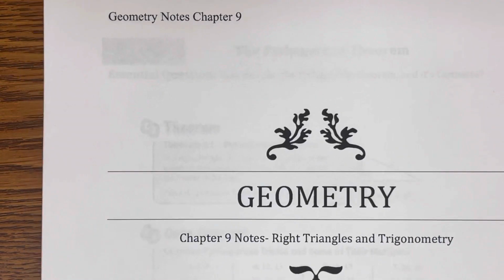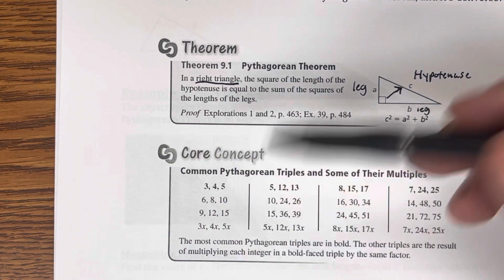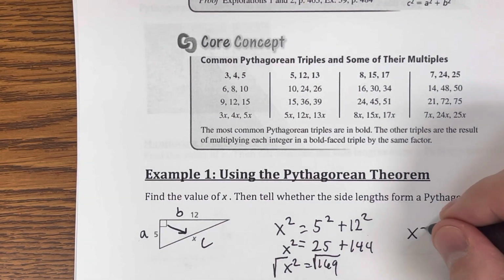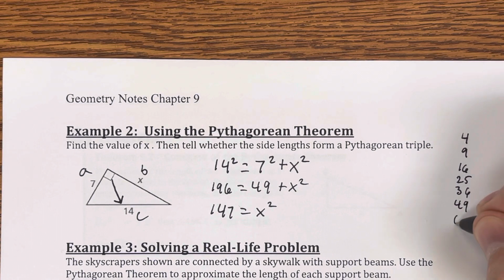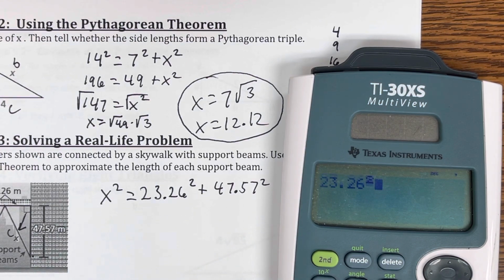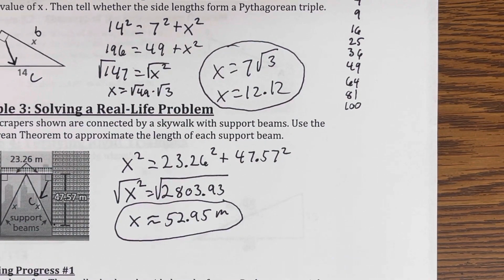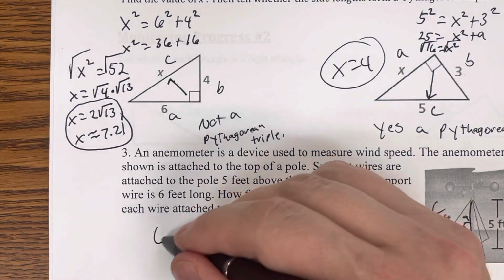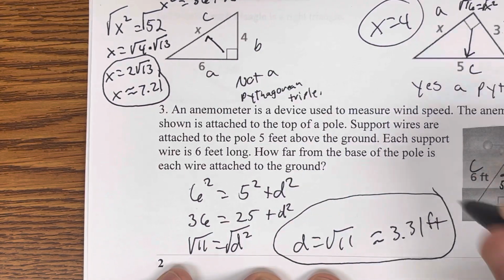9.1 Pt. 1 The Pythagorean Theorem